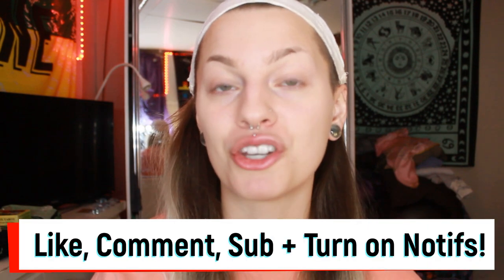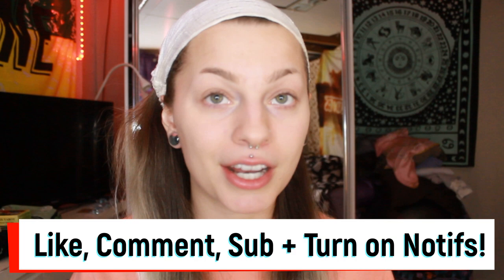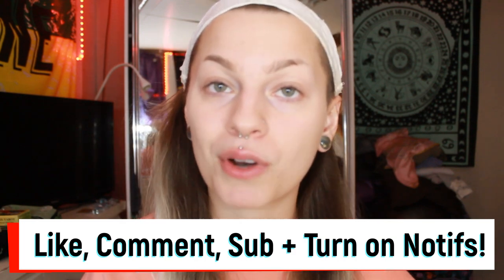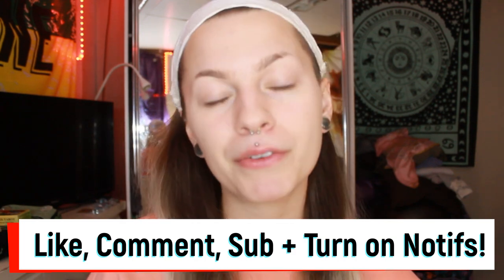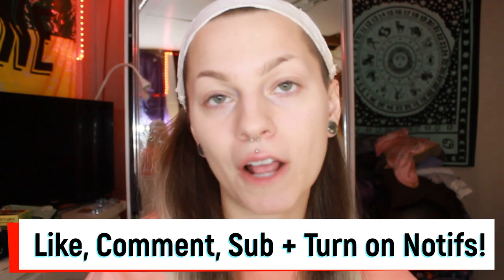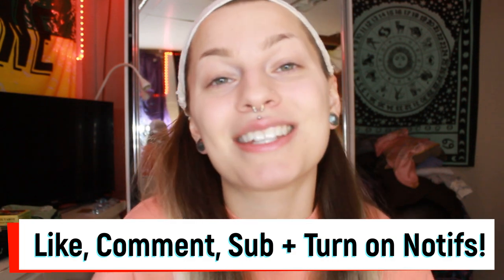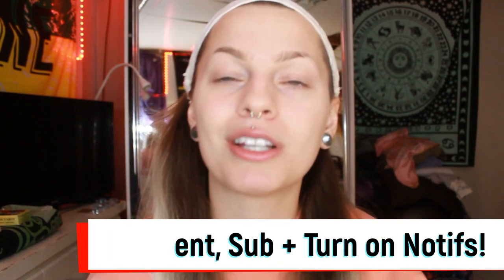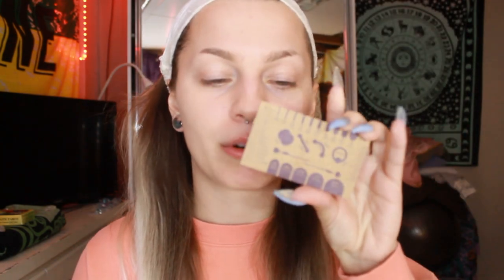1/2"(12.5mm) to 13mm ear stretching!